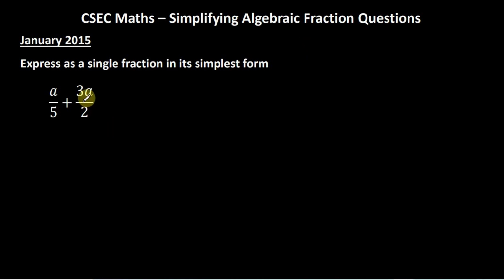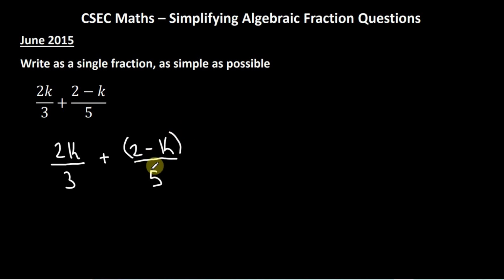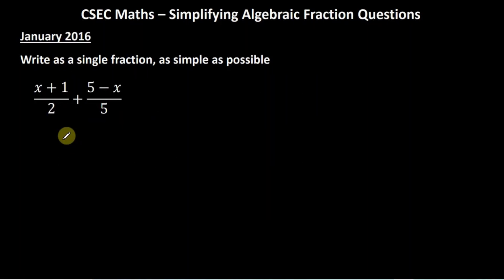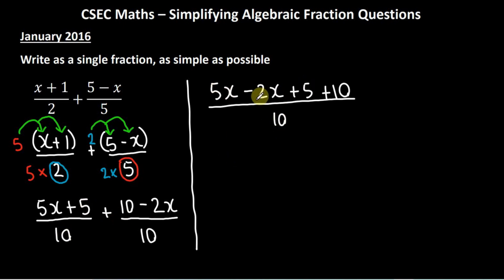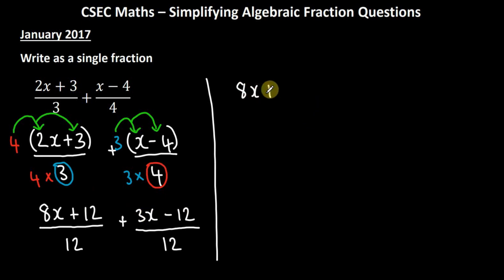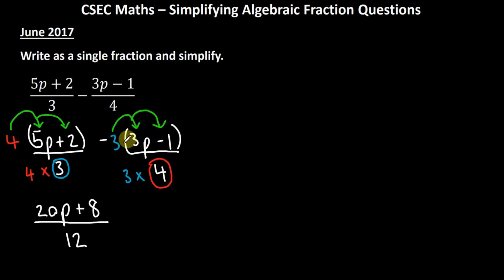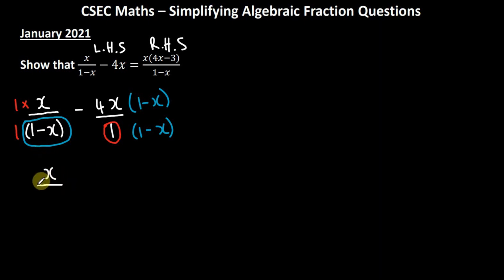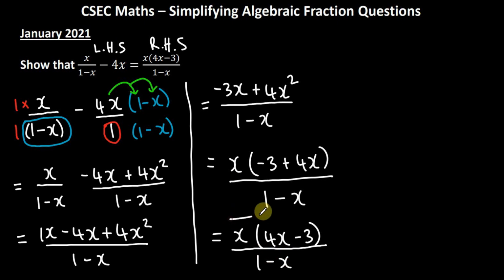CXC Past Paper Math Questions - Simplifying Algebraic Fractions